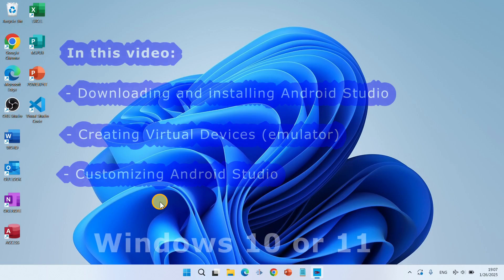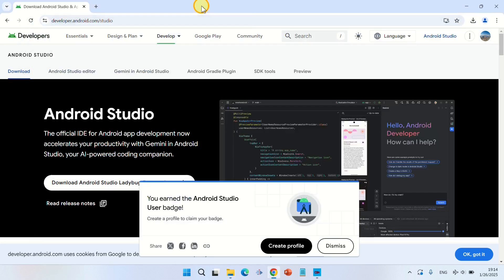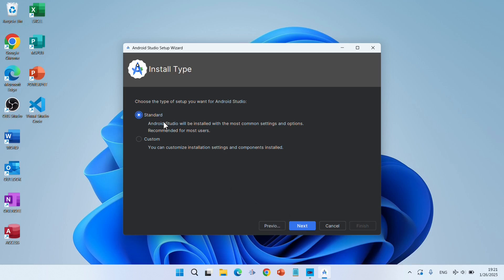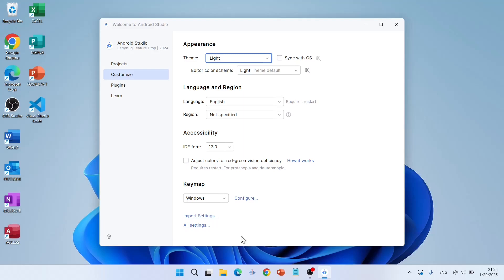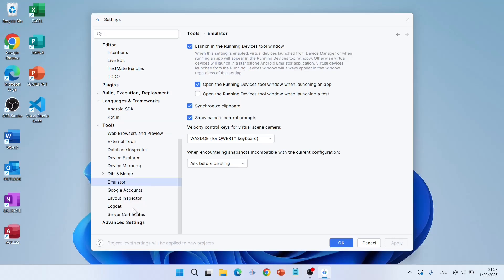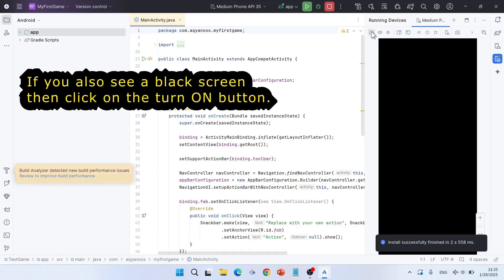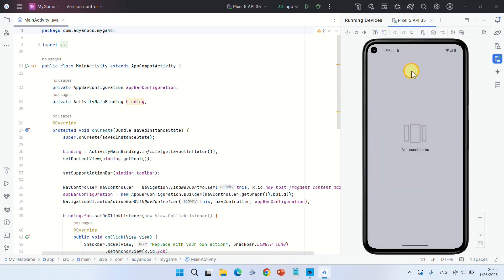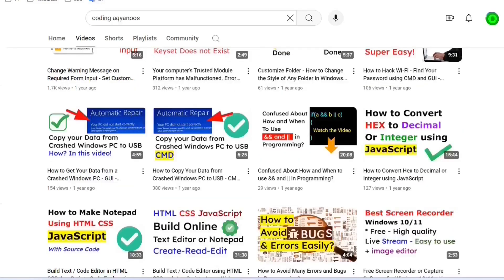How to Download and install Android Studio on Windows 10 or 11? + Creating Emulator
A complete step by step guide about how to Download and Install Android Studio, Create and Manage Virtual Devices or Emulator, Customize Android Studio and create a new project. The process is exactly the same for Windows 10 and 11. Enjoy watching the video and have fun learning.

Enjoy learning new skills every day — and most of all, have fun!
Take care and have wonderful times!
If anything is not clear, write in the comments below and I will answer as soon as possible.